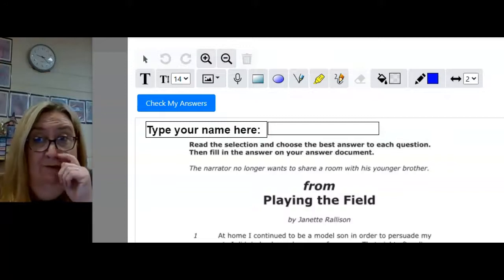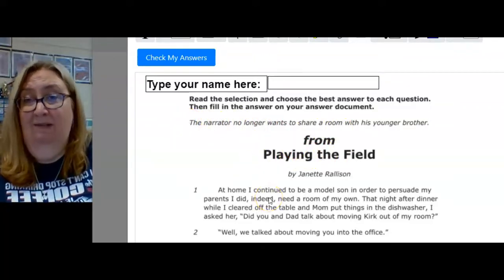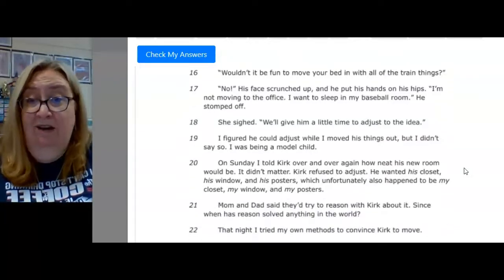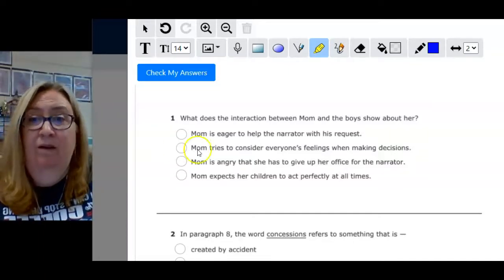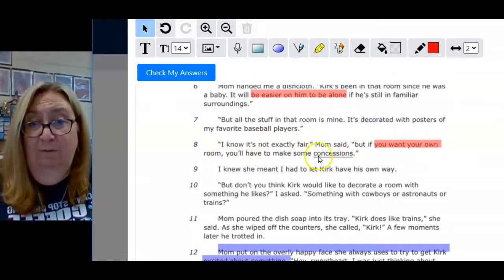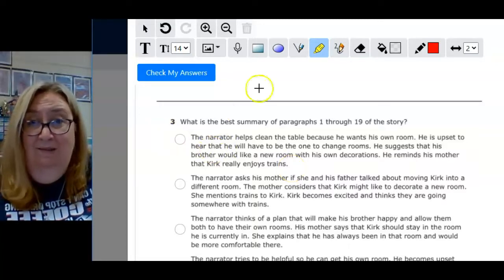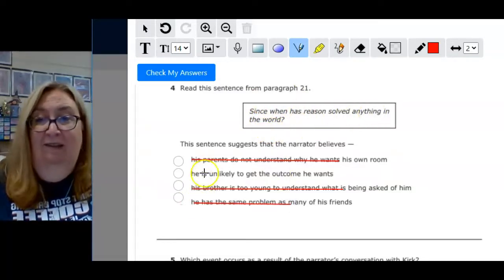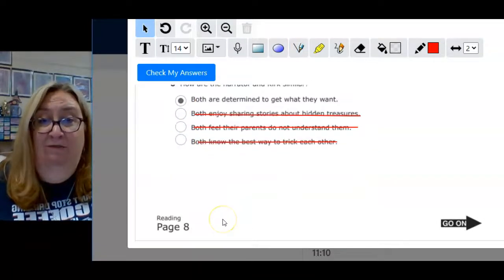Reading Test Prep Day 1